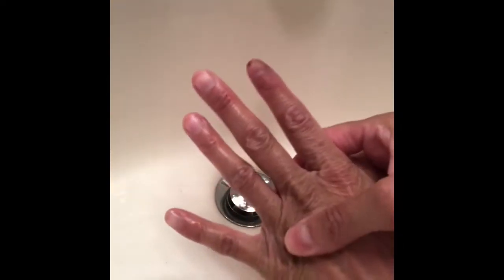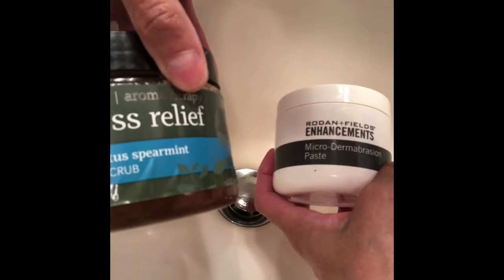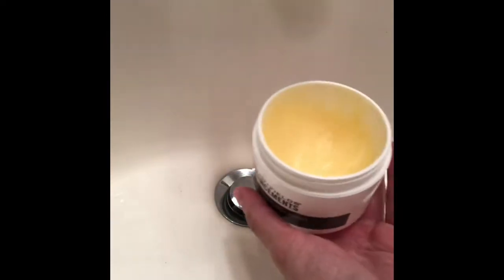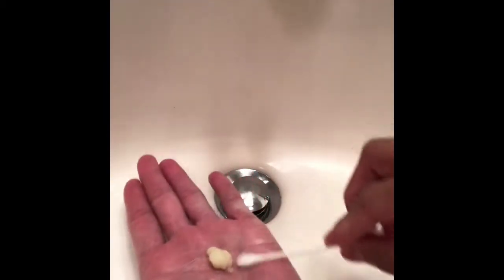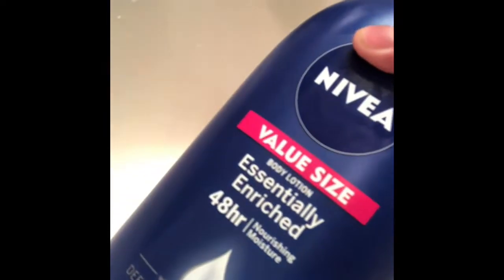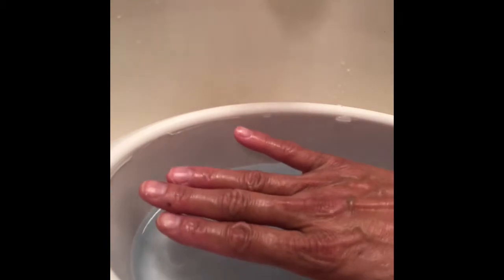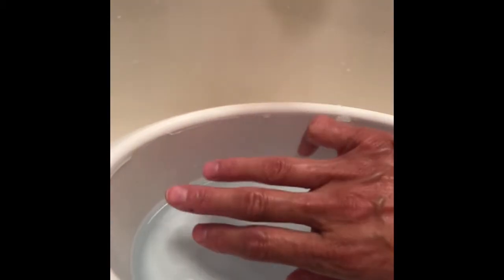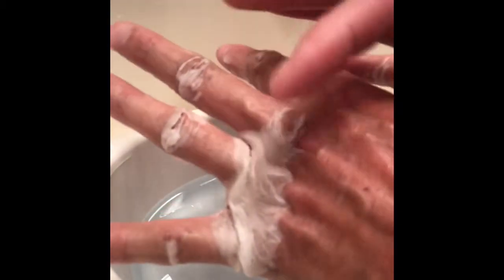Exfoliate and Paraffin Wax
What are the benefits of salt scrubs & Paraffin Wax?

Skin Glow
One of the biggest benefits to salt scrubs, particularly the salt scrub, is the glow that your skin is left with. There are different grades of salt, and sea salt is the best option for a salt glow.

Exfoliating
It might seem like an obvious benefit to mention, but body scrubs are a great way to exfoliate dead skin cells. This paves the way for fresh new cells to regenerate and leaves you looking and feeling fabulous. If you have sensitive skin, it’s best to stick with sugar or herbal body scrubs. Otherwise, salt scrubs are great for exfoliation.

Increasing Flow
When you get a salt scrub or give one to yourself, you are encouraging the natural flow of circulation and bodily fluids within.

Improve Cellulite and Aging
There are some claims that certain types of body scrubs can actually improve the look of aging and dimpled skin from cellulite.

Relaxation
Treating yourself with a salt scrub, especially when combined with a massage, is just plain relaxing.

Scrubs
Sea salt and Epsom salts, or magnesium sulfate, both commonly used in beauty industry’s, contain minerals that can help to enhance the skin. The magnesium in Epsom salts can reduce inflammation, while sulfates flush out toxins, the sea Salt derived from evaporated SeaWater, is also chock full of minerals beneficial to the skin. When mixed with Olive, Almond or Rosehip Oil, Salt can breathe new life tired skin.

The abrasive action associated with salt scrub in the invigorates the skin and helps to improve circulation, giving it a natural glow. Scrubbing with salt also helps to remove bacteria from the skin and unclog pores.

Paraffin Wax
Has been shown to treat conditions like arthritis and fibromyalgia among others. A wax treatment acts as a type of therma-therapy, or heat therapy, that helps treat these conditions by increasing blood flow, relaxing muscles and reducing stiffness in joints. Paraffin wax can also minimize muscle spasms and inflammation as well as treat sprains.